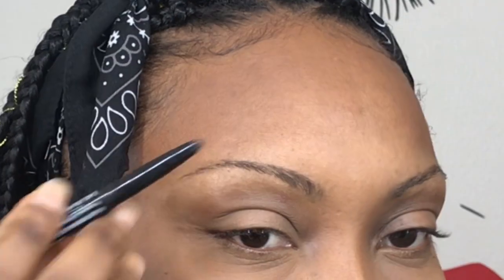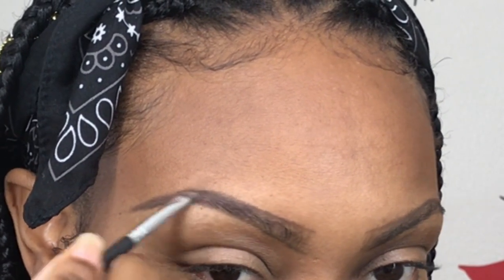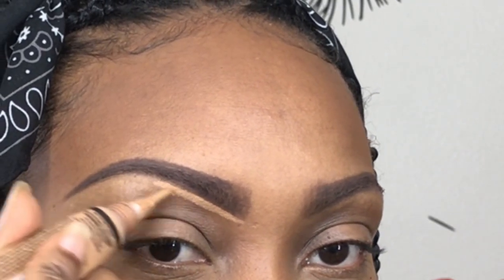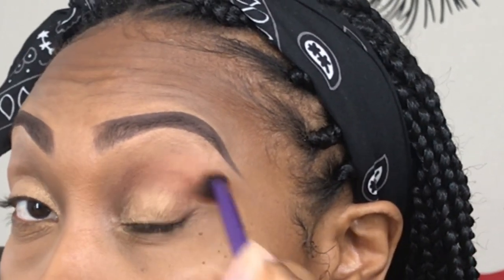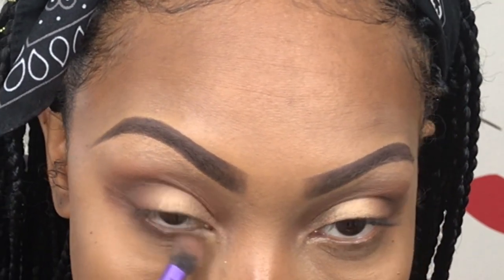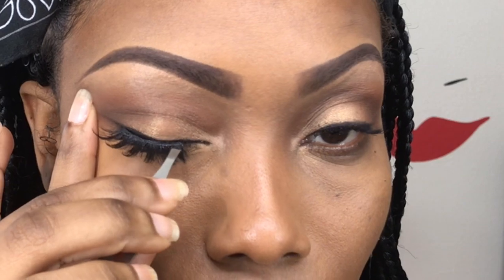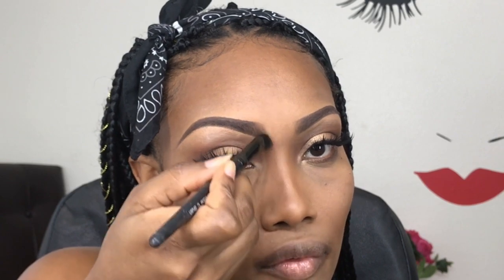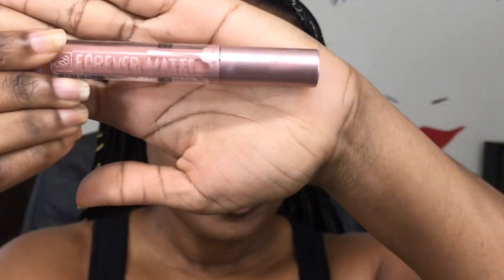Natural every day makeup tutorial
Hey guys
this look is my natural every day make up look. This is my second video I know it took me a while to post but please be patient with me I’m still learning editing.

The setting spray I use in this video Tashi Beauty Water (Setting Spray) handmade by me. I use it on every client,  I’ve been using on all my clients for the last 2 1/2 years. if you would like to give it a try you can purchase here